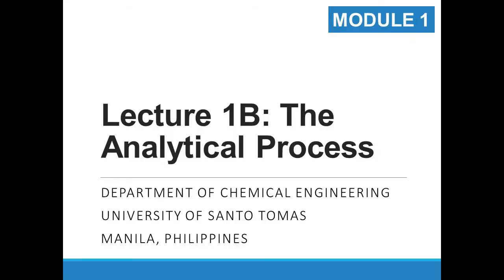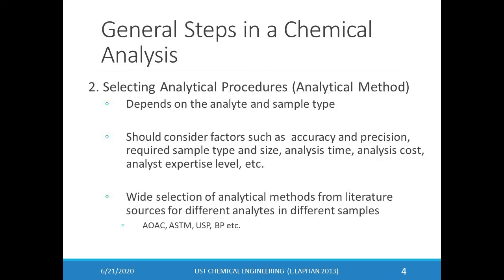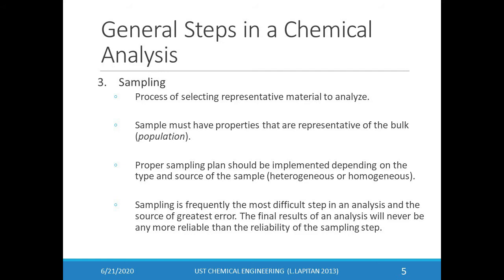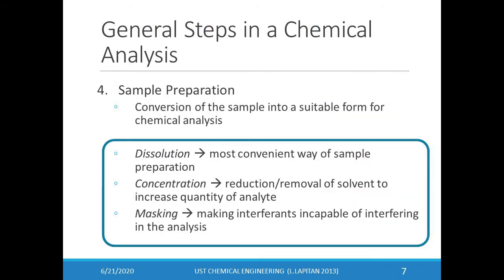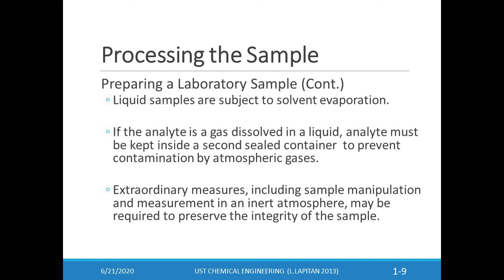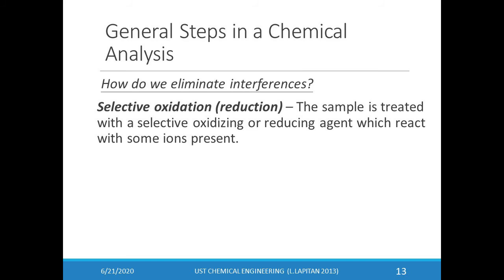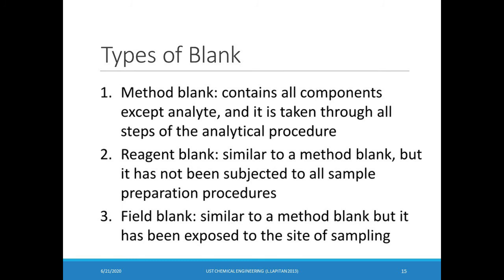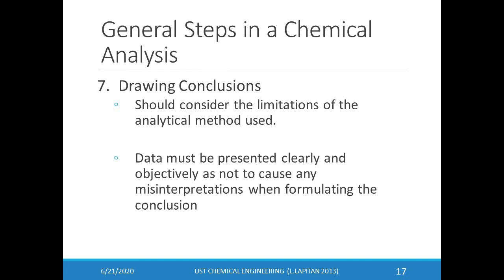Lecture1B (Video 2) - The Analytical Process